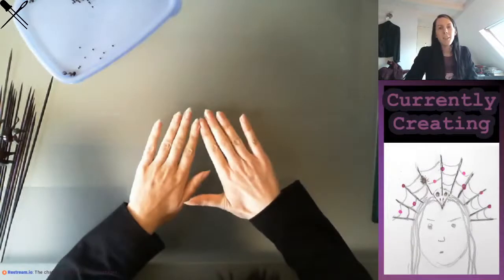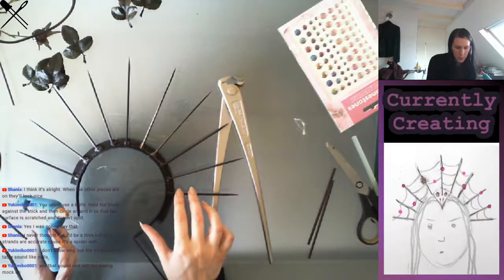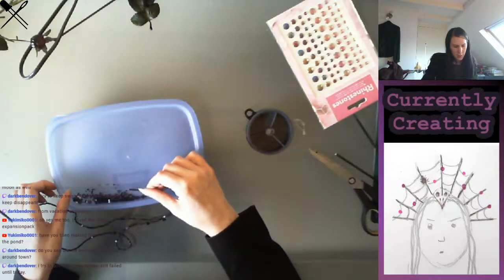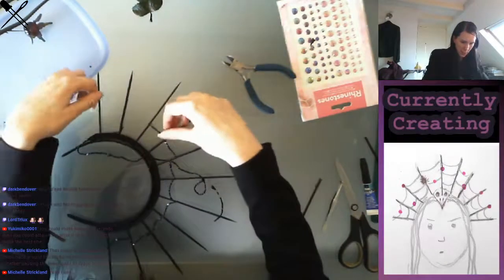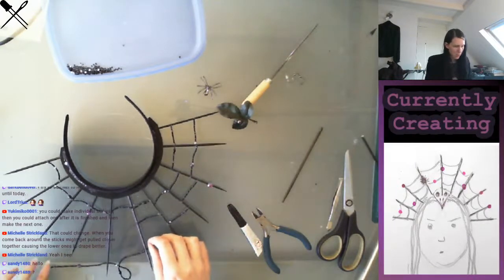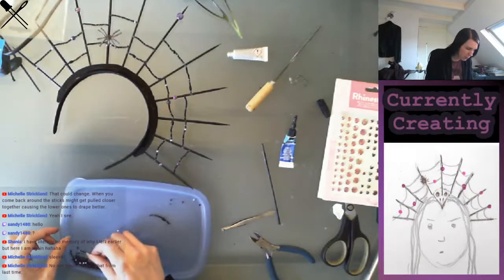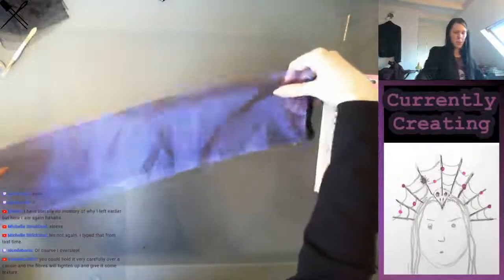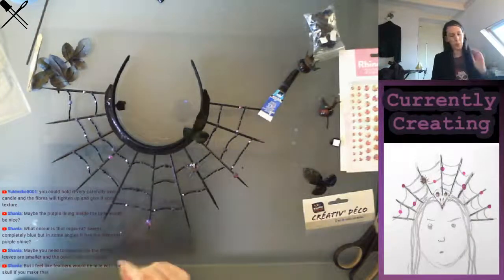Halloween Headpiece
It's october soooo halloween is upon us! I've always wanted to make a headpiece and I've been looking for excuses and putting it off. But no longer. I've got a hot glue gun and a headband, let's go!

I'm also called Anniekcreates on Facebook, Instagram and Twitch